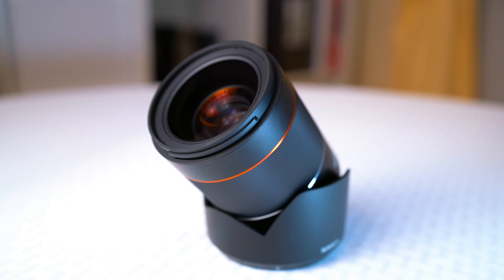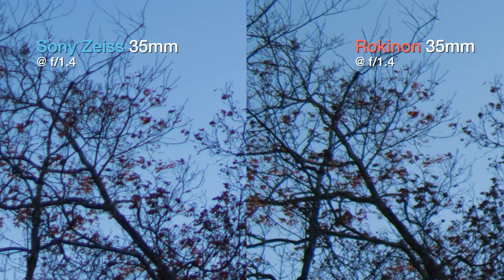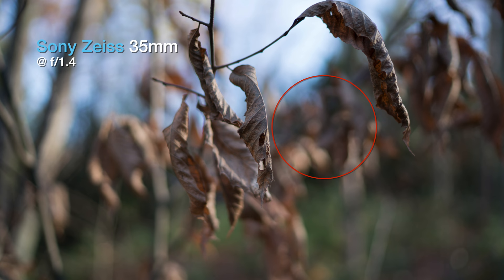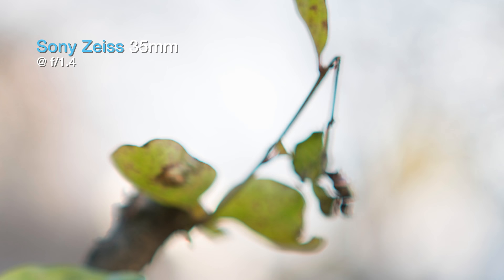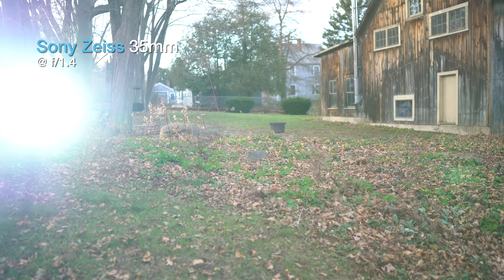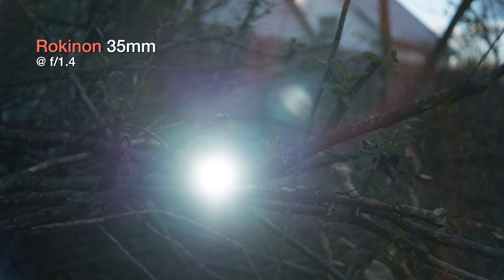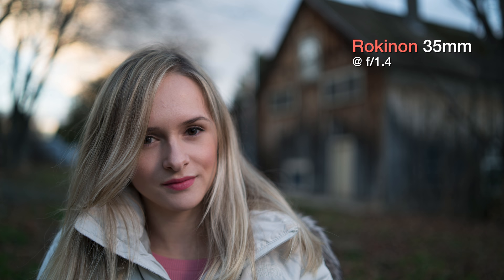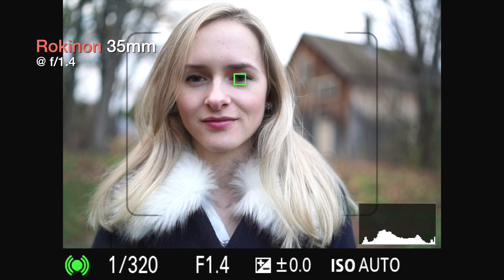Image Quality: Rokinon 35mm 1.4 AF vs Zeiss 35mm 1.4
Image quality test comparing the new Samyang-built Rokinon 35mm 1.4 AF to the Zeiss 35mm 1.4.

Rokinon 35mm 1.4 AF on Amazon
Samyang version on Amazon DE
Zeiss 35mm f/1.4 on Amazon

Equipment used:
Purple Panda Lavalier Mic on Amazon
Sony A7rII on Amazon
Zoom H1 on Amazon
Gorillapod on Amazon